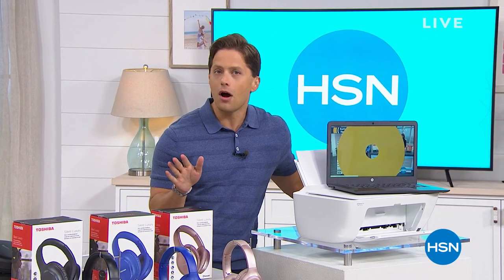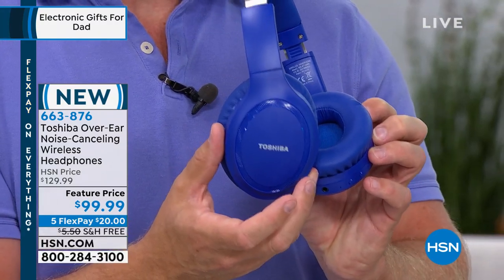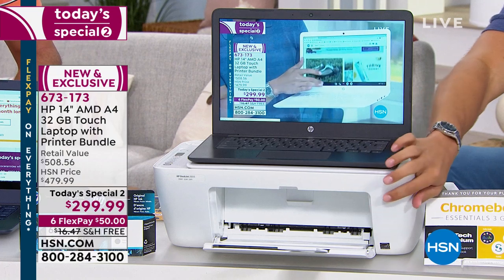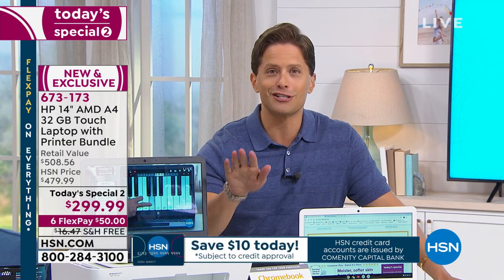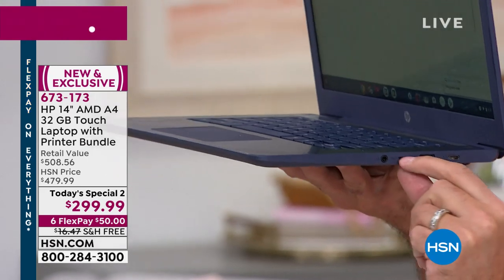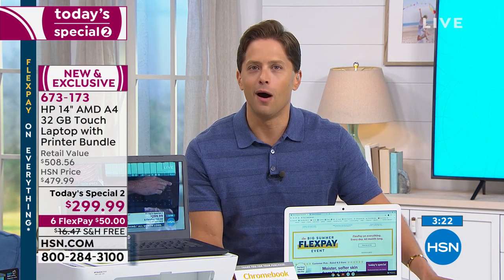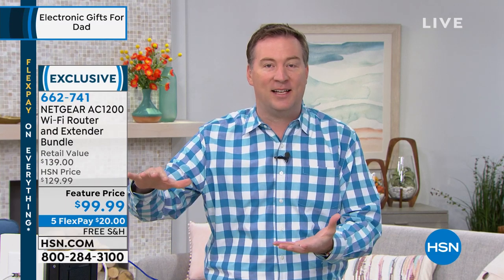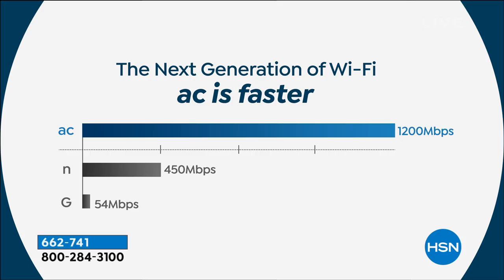HSN | Electronic Gifts For Dad 06.01.2019 - 09 AM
Discover electronic gifts for the season hottest trends in gifts, everyone on your gift giving list. This does not have to be just for holiday gifts this show can be anytime, to share electronics to dad, see all different brands in this hour, innovate